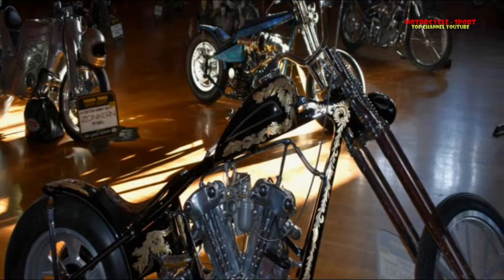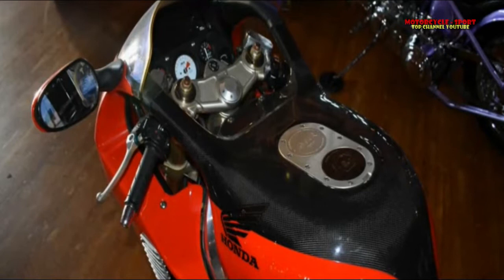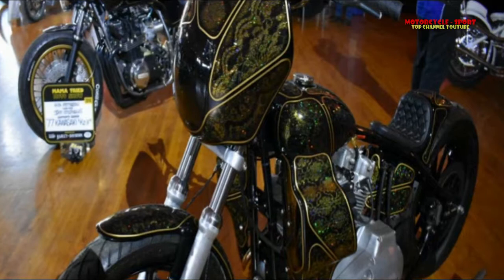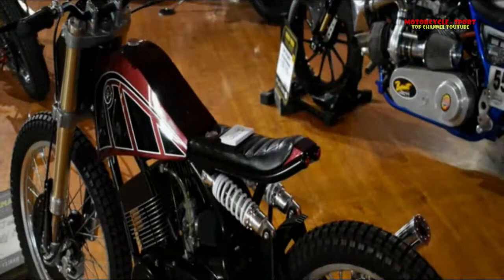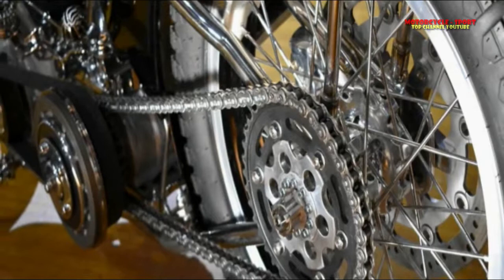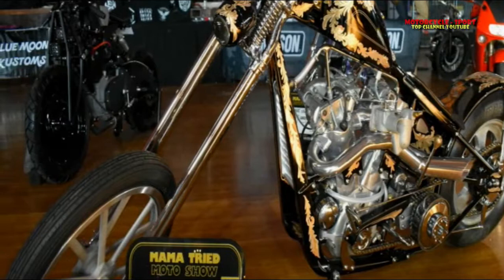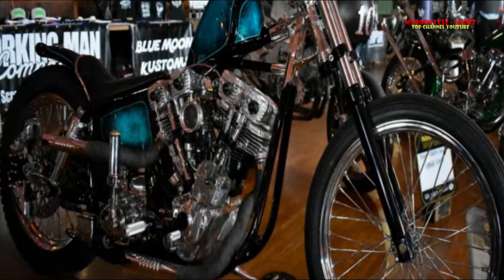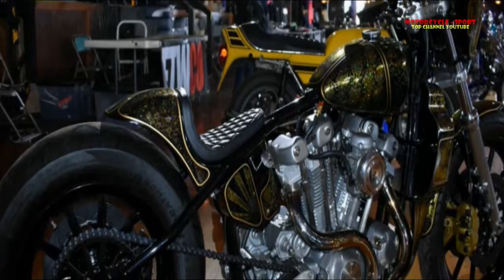LOOK This!! Top 10 Custom, Rare And Exotic Motorcycles At Mama Tried!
LOOK This!! Top 10 Custom, Rare And Exotic Motorcycles At Mama Tried! Motorcycle is a youtube channel which discusses both the motorbike motorcycle road rage, motorcycle stunts, motorcycle drifting, custom motorcycles, daytona style motorcycle, different style bikes and also discuss what information the latest type of motor current, for more details, please refer to the following channels

Motorcycle-Sport